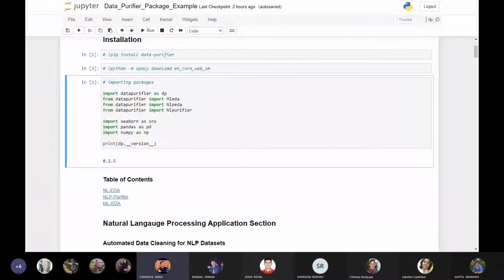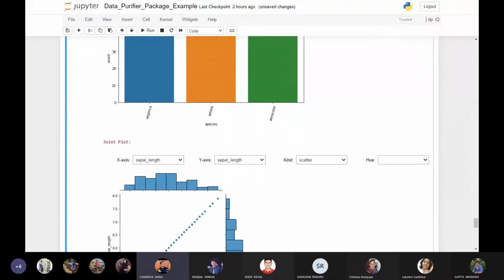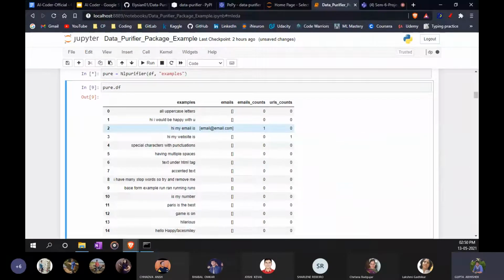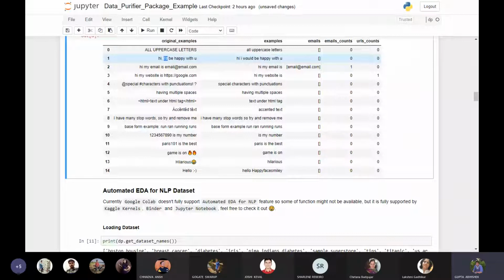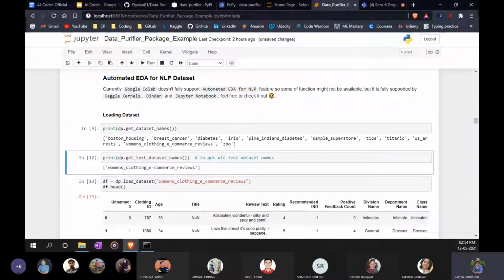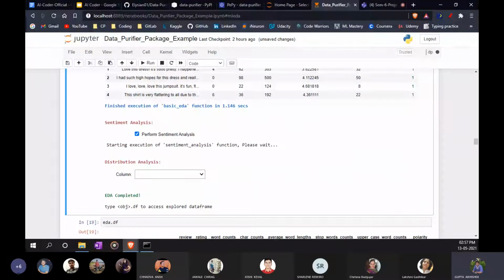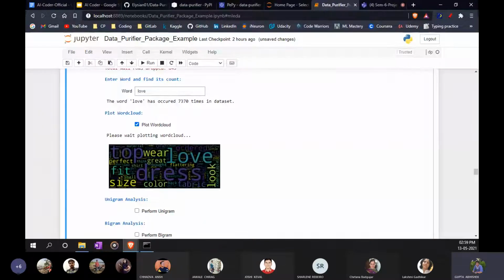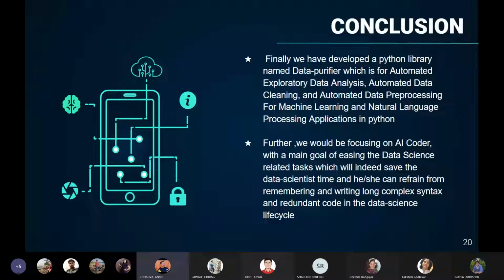Automated EDA and Automated Data Preprocessing for ML and NLP | Data Purifier Tutorial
A Python library for Automated Exploratory Data Analysis, Automated Data Cleaning, and Automated Data Preprocessing For Machine Learning and Natural Language Processing Applications in Python.